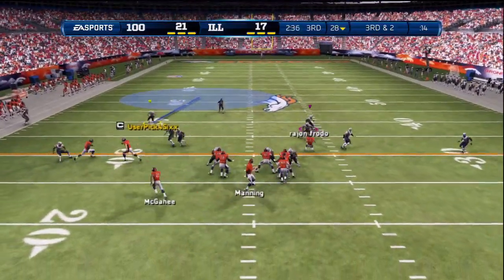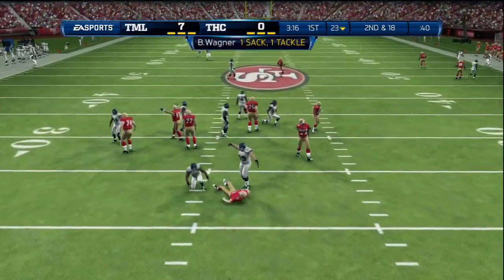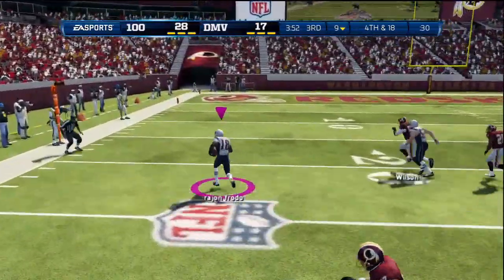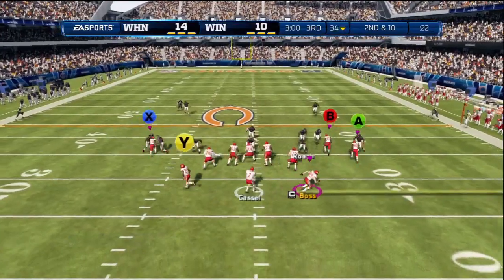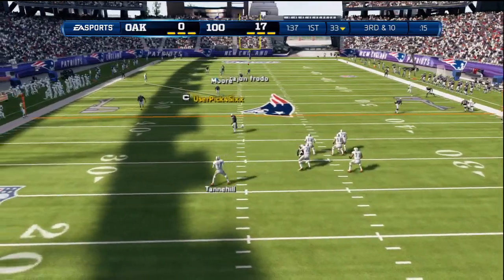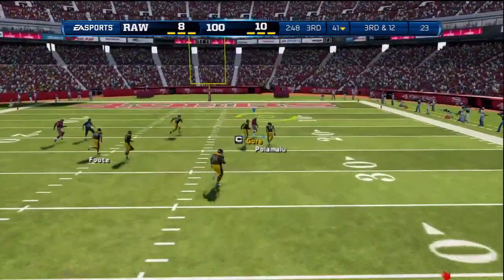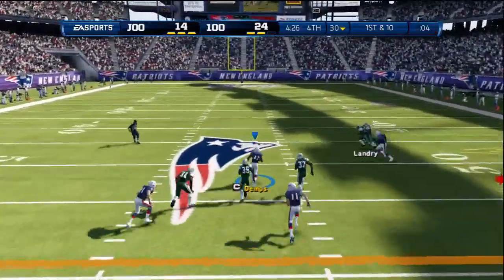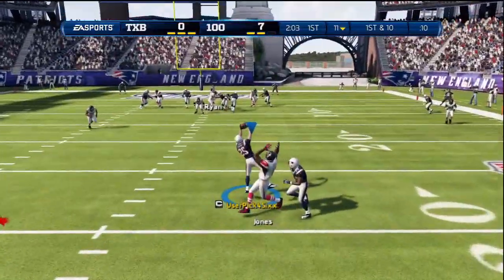Online Team Play Highlights v1.0